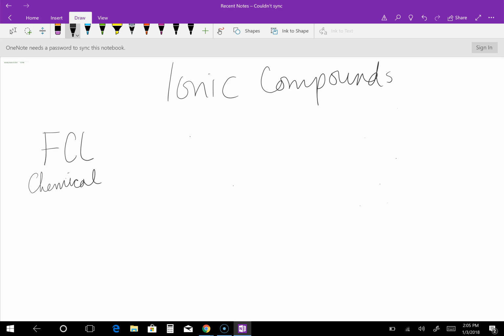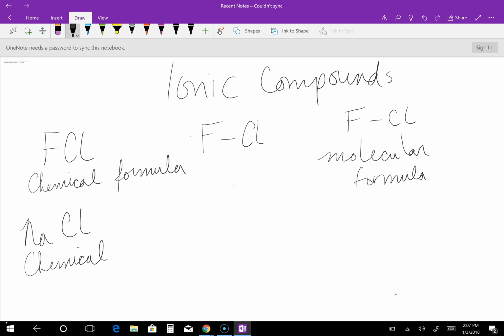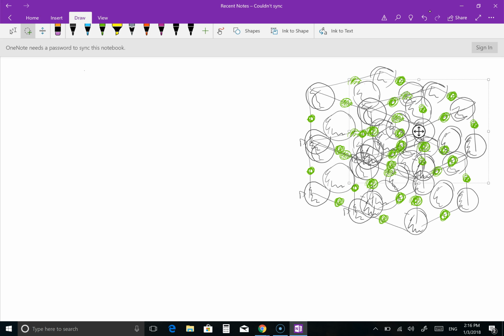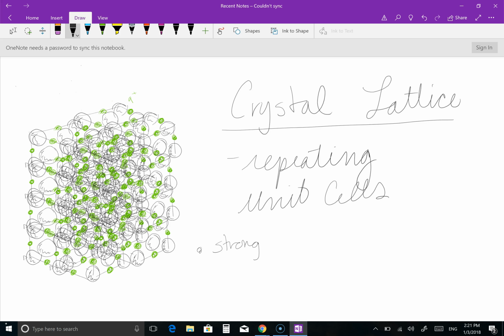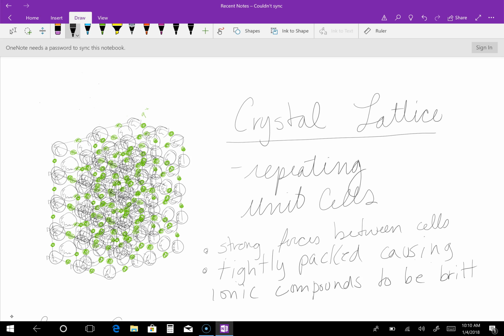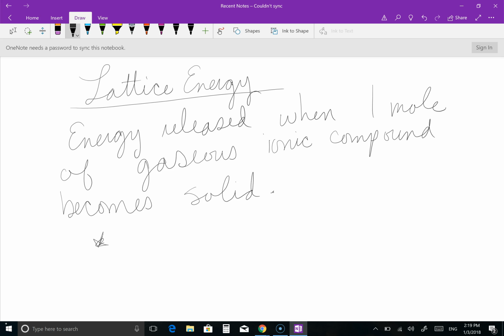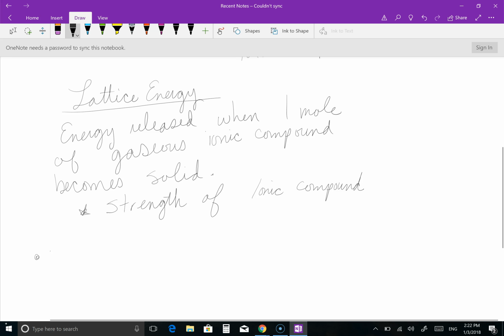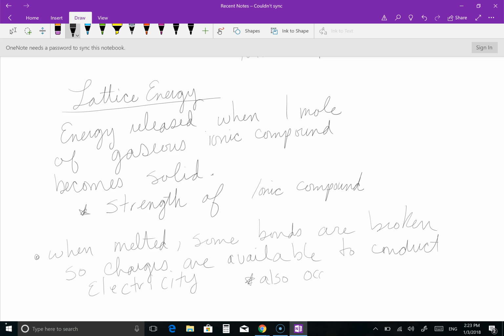Ionic Compounds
basic info over ionic compounds